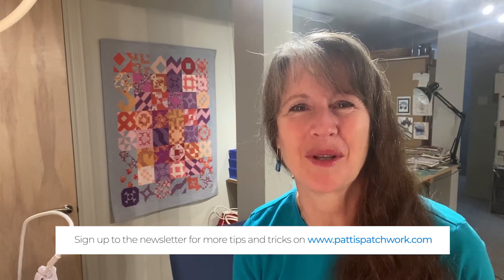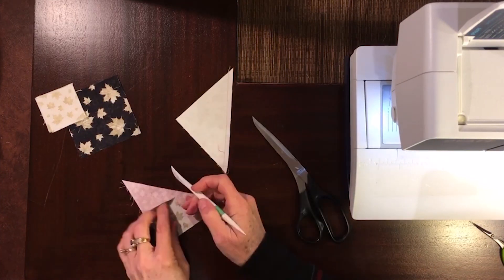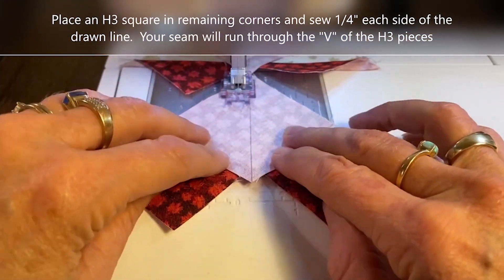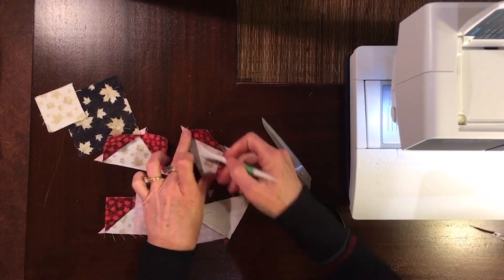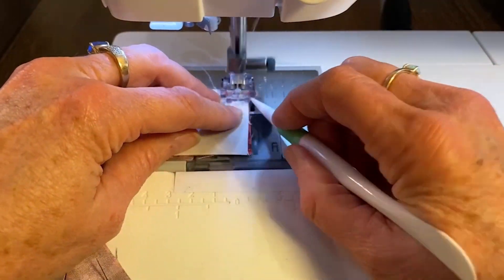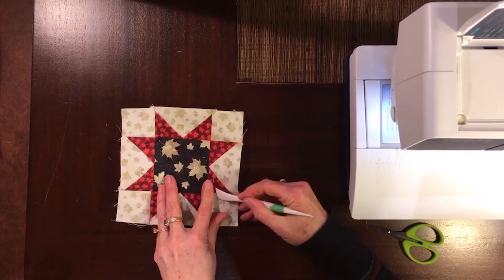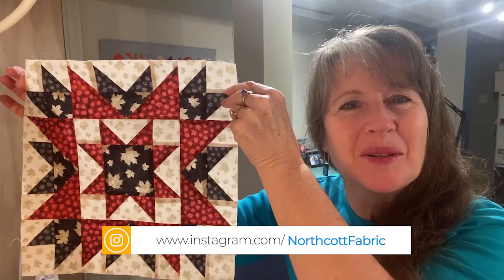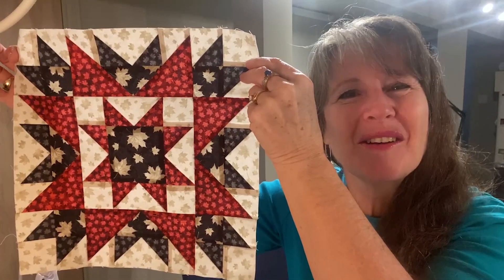With Glowing Hearts Quilt-Along BLOCK 2 | Northcott Fabrics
With Glowing Hearts is an event created by Northcott Fabrics in celebration of the 10th Anniversary of Stonehenge Oh Canada! Join Patti Carey of Patti's Patchwork in a 10-month long Quilt-Along, here on the Northcott Fabrics YouTube channel!

Check out @NorthcottFabric on Instagram to find out how to enter our WithGlowingHearts2022 giveaway!